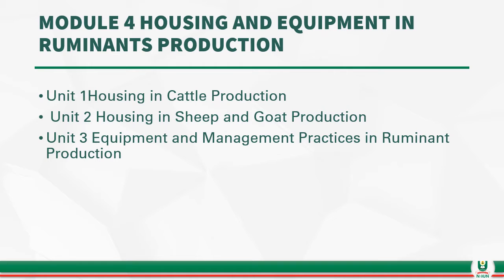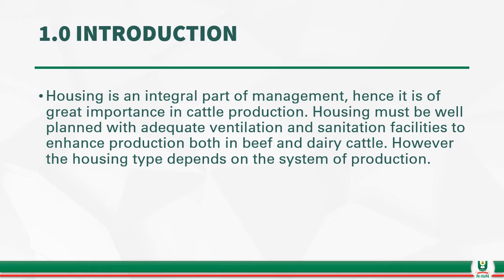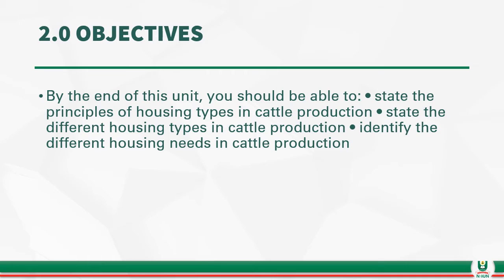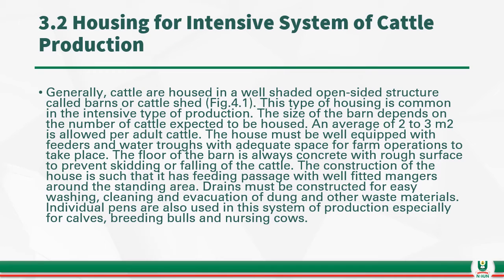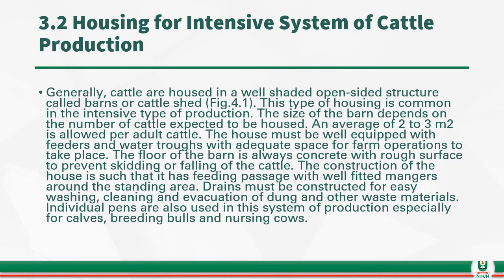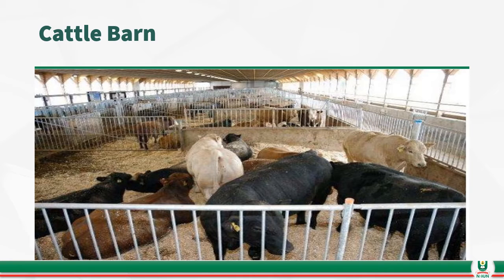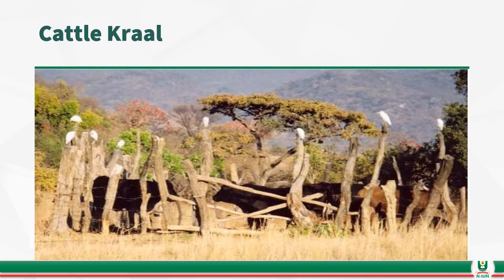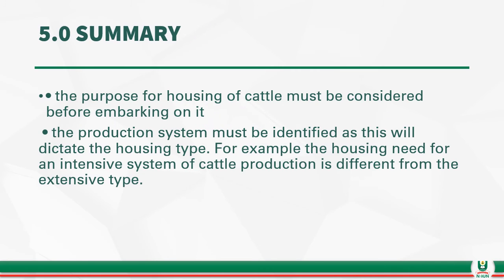ANP302 Instructional video for Lesson 5A by Prof. Isaac Sammani Butswat